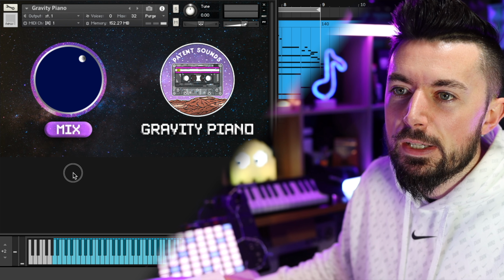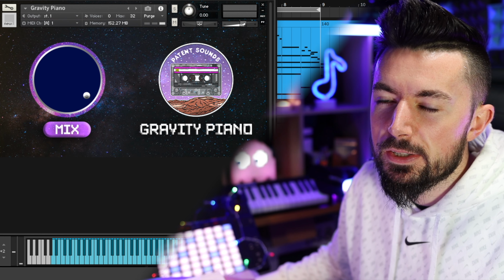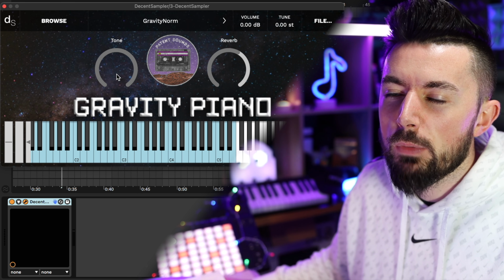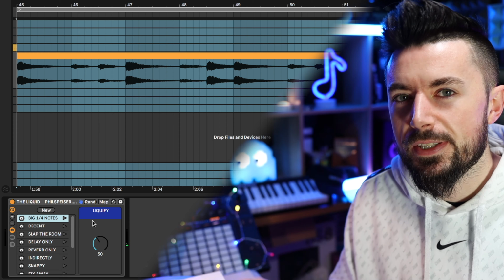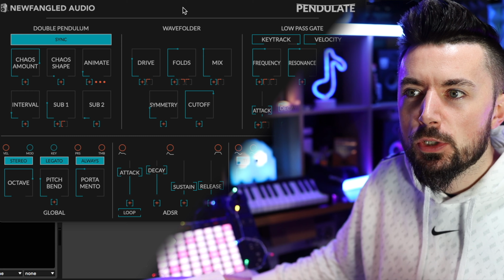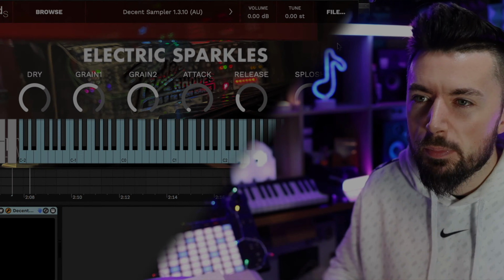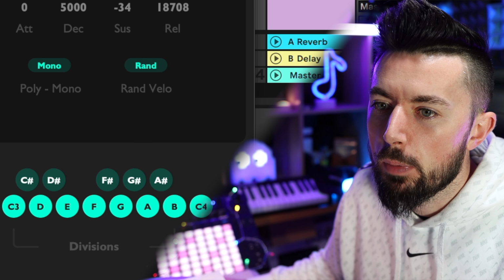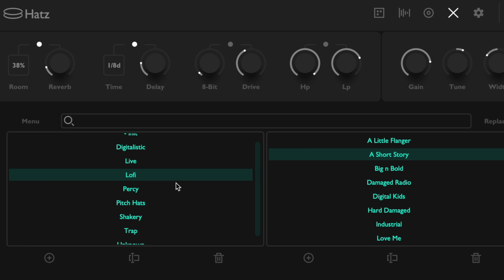BRAND NEW VST PLUGINS FOR JAN 2022 (WE MADE OUR OWN!!)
BRAND NEW VST PLUGINS FOR JAN 2022 (+ DEAL OF THE DAY)